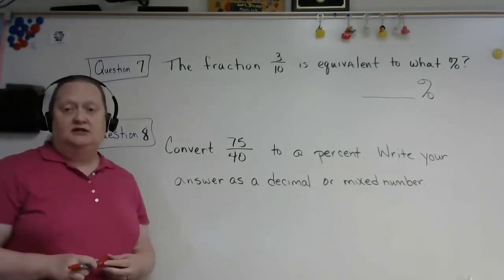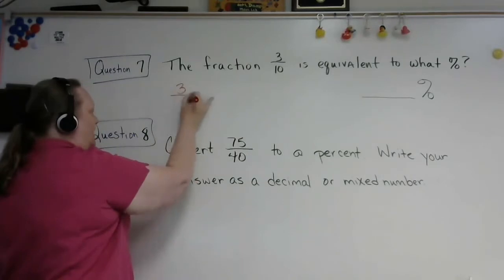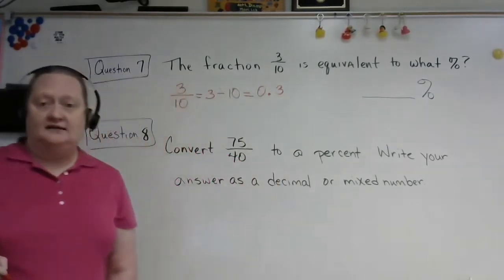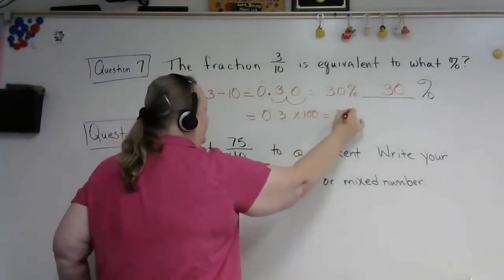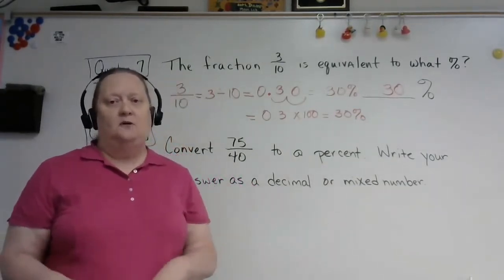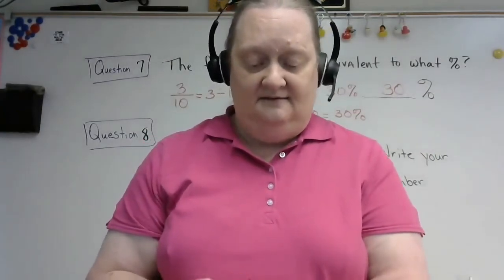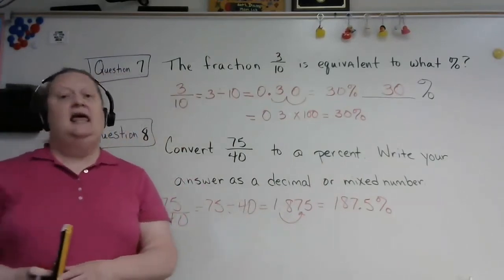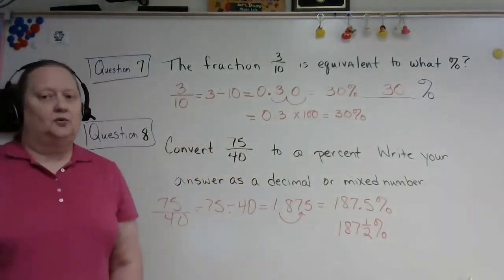Math 0030 Lesson 1 Hmwk #7 and 8 – Percents & Fractions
This video will help students converting between percents and equivalent fractions. It matches up to Lesson 1 Homework questions 7 and 8 in Walters State MyOpenMath Math 0030.